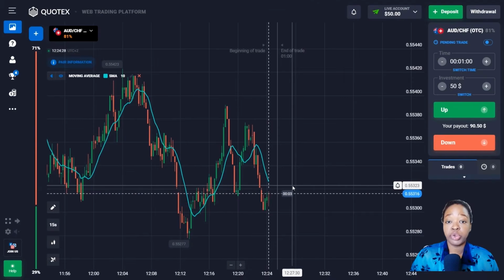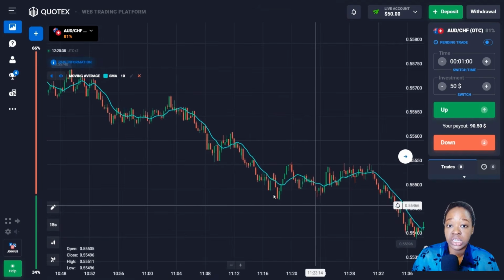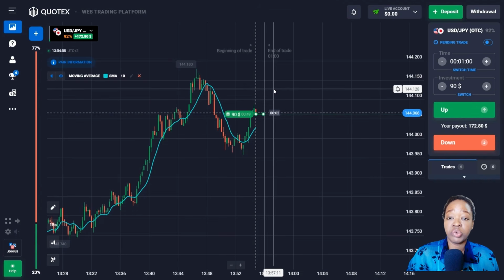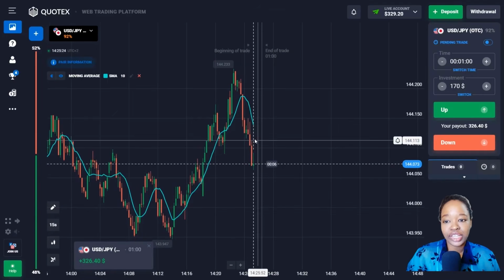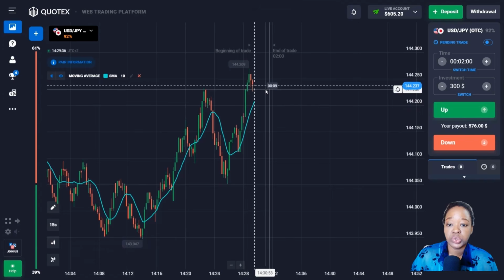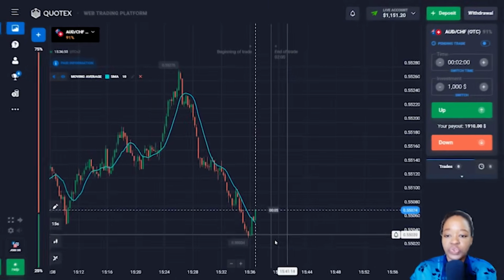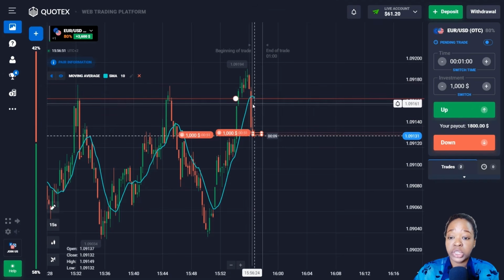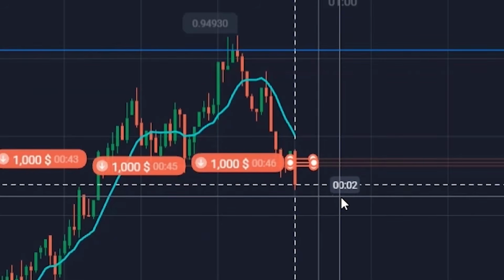QUOTEX OTC 15 SECOND TRADING STRATEGY | Day Trading $50 to $6361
Here’s what you’ll learn:
⏱️ A practical Quotex OTC 15 second trading strategy explained step by step
📊 How this OTC trading strategy fits into modern day trading strategies
🚀 Techniques to grow a small account with day trading using quick setups
💡 Key OTC market tips for better timing and precision
📈 A structured short-term trading strategy for fast decision-making
🔥 Methods used in scalping strategies for consistent OTC trading

0:00 Quotex otc 15 second trading strategy
0:40 Otc trading strategy with short term confirmations
2:42 15 second trading strategy with timing focus
3:30 Day trading strategies with disciplined approach
4:27 Grow small account day trading with risk control
5:11 Otc market tips for better trade decisions
5:33 Short-term trading strategy with fast setups
6:30 Fast trading profits with structured plan
6:54 Get a 50% Trading Account
7:18 Trading for beginners with simple workflow
8:13 Otc trading for profit with clear entries
9:36 Join my money team and earn by trading on my signals